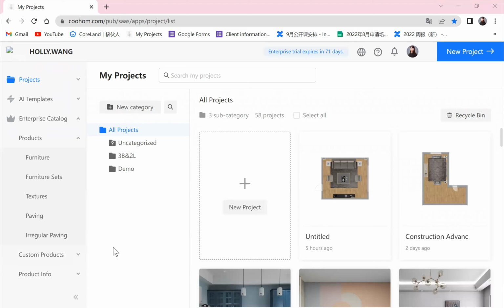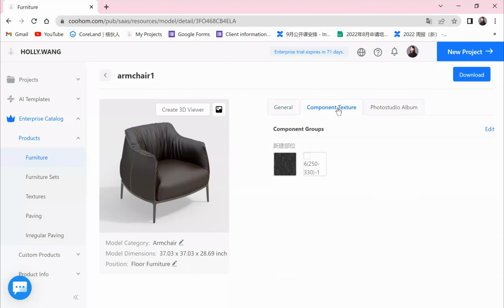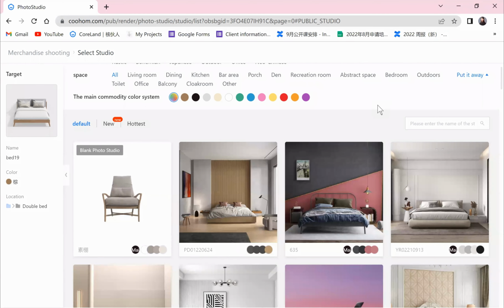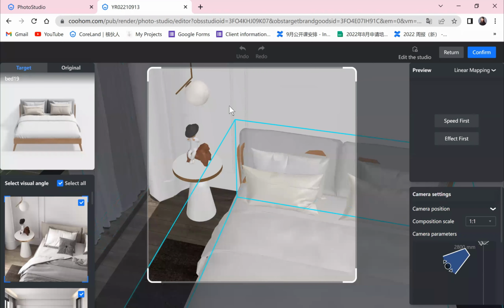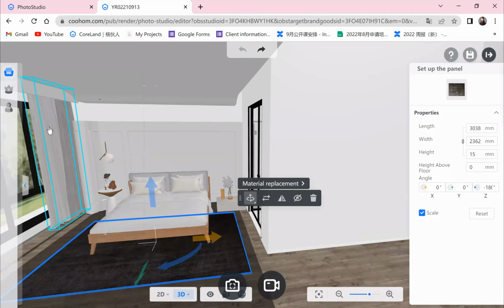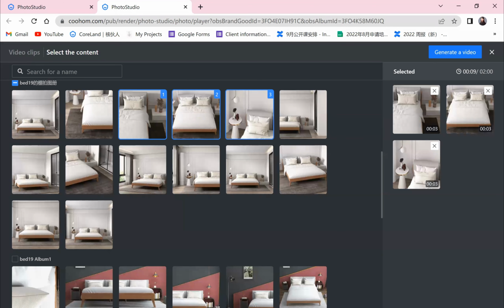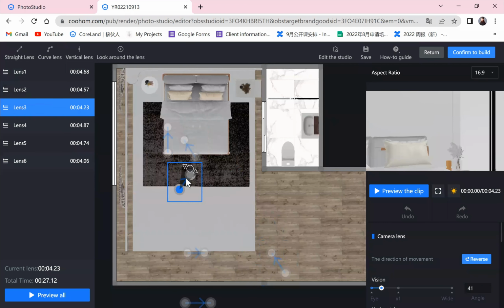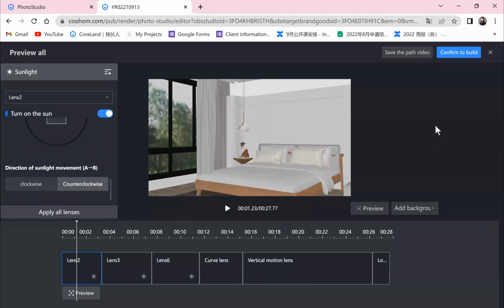Webinar - Coohom Photo Studio Introduction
This video tutorial introduces Photo Studio Introduction in Coohom